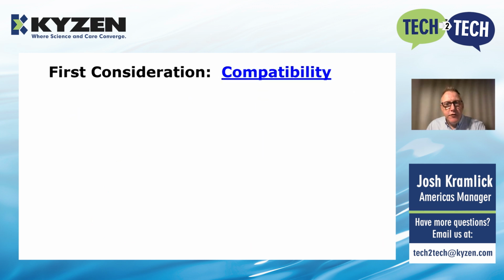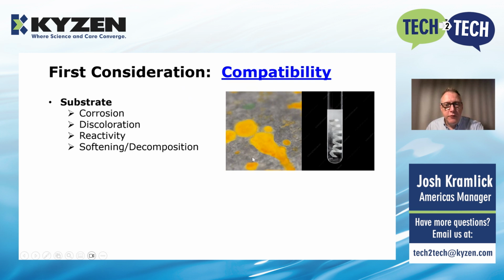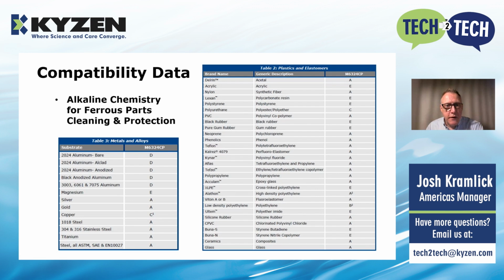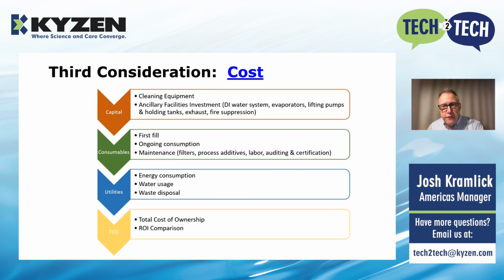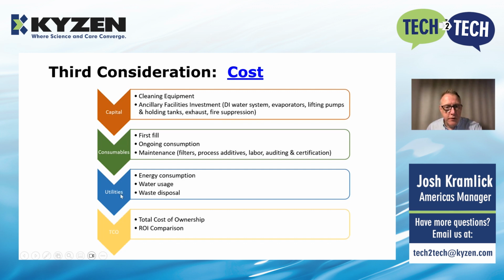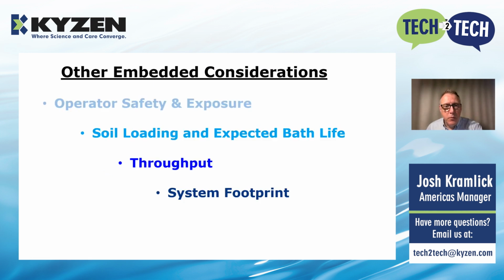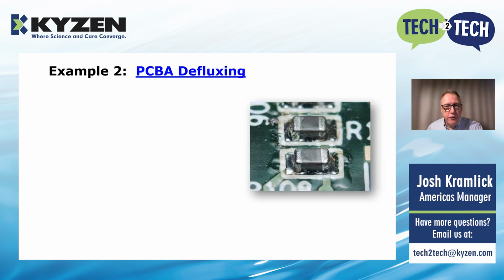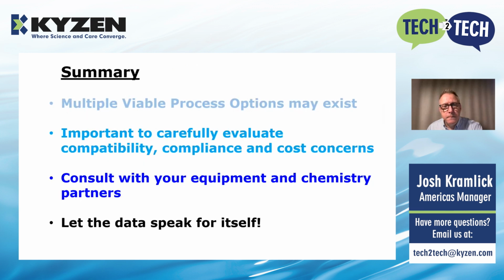Solvent vs. Aqueous Cleaning - Tech 2 Tech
High-tech, high-value cleaning answers made easy. In this Tech 2 Tech session, Americas Manager Josh Kramlick reviews how to select between solvent and aqueous cleaning technologies using a comprehensive decision framework.

Josh provides a strategic approach evaluating three critical factors: substrate and soil compatibility (corrosion, reactivity, softening), regulatory compliance (water discharge, VOC restrictions, PFAS/regional regulations), and total cost of ownership including capital, consumables, maintenance, utilities, and waste disposal.

He provides real-world examples that show vapor/vacuum degreasing for stamped copper components and aqueous cleaning for PCBA defluxing, demonstrating why compatibility with ionic contaminants, oils, greases, and oxidation—not cost alone—should drive technology selection.

Josh emphasizes that solution-specific considerations like soil loading, bath life, operator safety, facility footprint, and component sensitivity require detailed ROI analysis and collaboration with chemistry and equipment partners rather than one-size-fits-all answers.

He concludes with answering some frequently asked questions.

0:10 Introduction to KYZEN’sTech2Tech and Josh Kramlick
0:23 Solvent vs. Aqueous Cleaning: A Decision Framework for Process Selection
0:43 The Wide World of Parts Cleaning
1:21 First Consideration: Compatibility
3:01 Compatibility Cheat Sheet
3:47 Compatibility Data
4:09 Second Consideration: Compliance
5:40 Third Consideration: Cost
7:28 Other Embedded Considerations
8:06 Example 1: Cleaning of Stamped Copper
9:26 Example 2: PCBA Defluxing
10:35 Summary
10:57 Frequently Asked Questions on this Topic
12:19 Outro